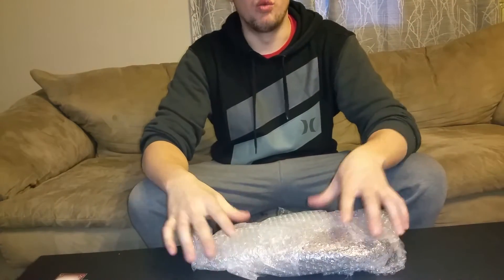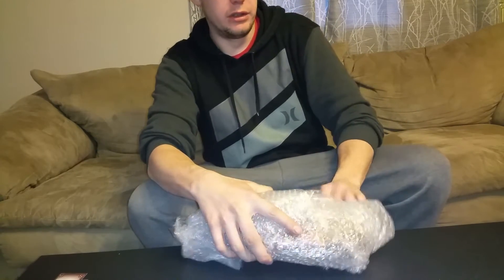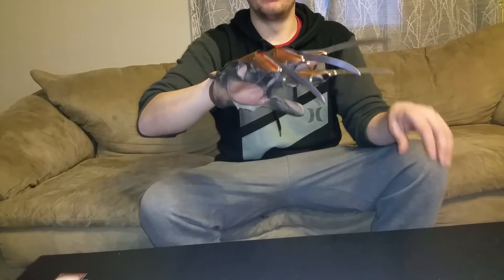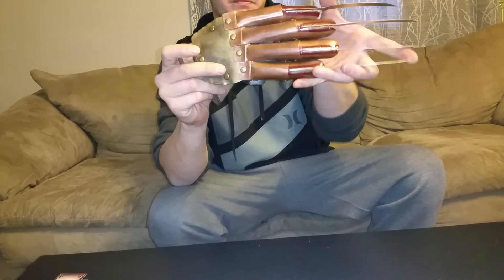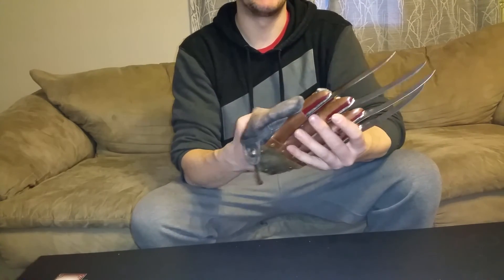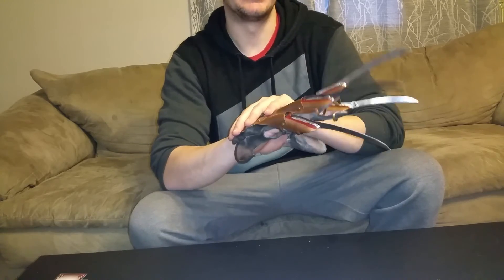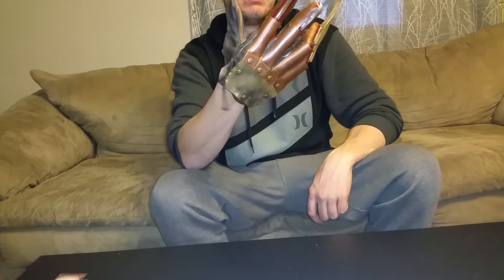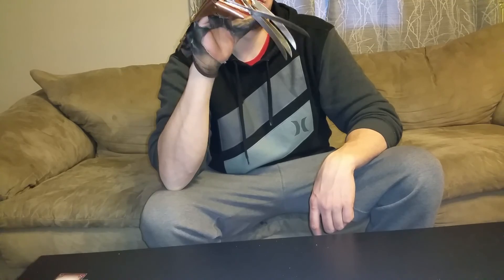A Nightmare On Elm st part 1 glove unboxing.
Here is an unboxing vid of my part 1 freddy glove made by Jordan Hollowman at Ducky Studios.